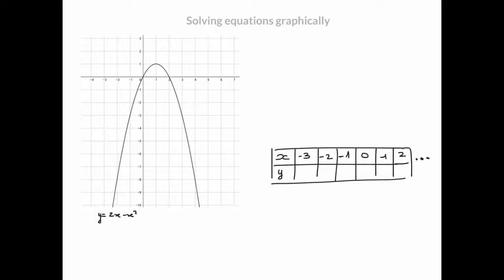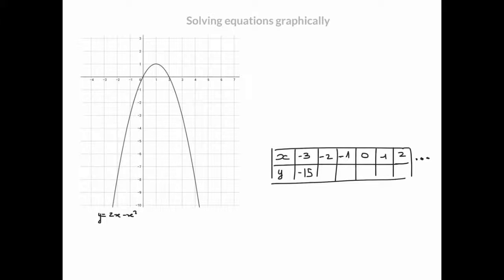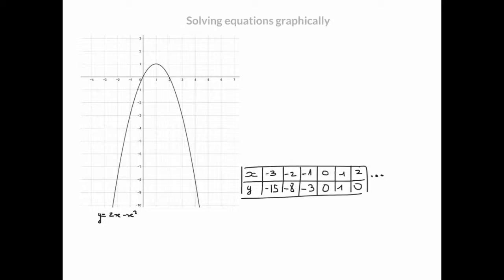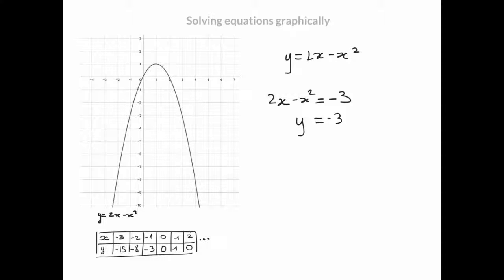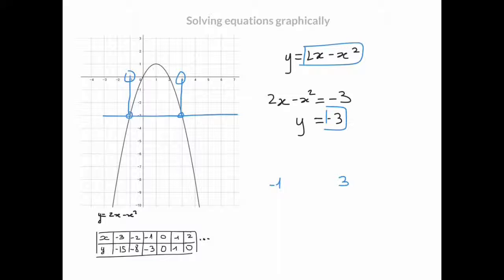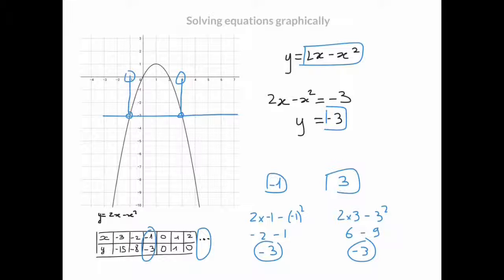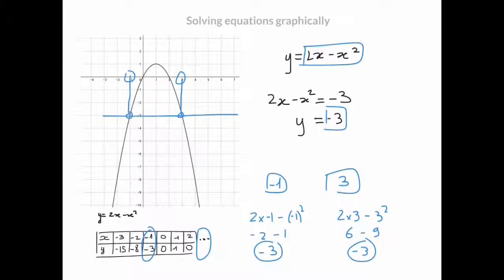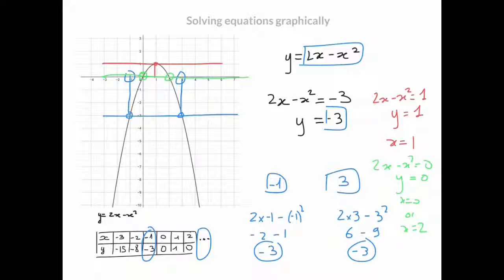GCSE - solving equations graphically 1